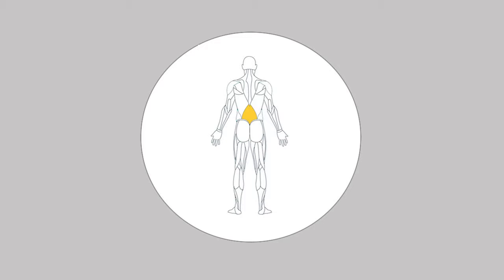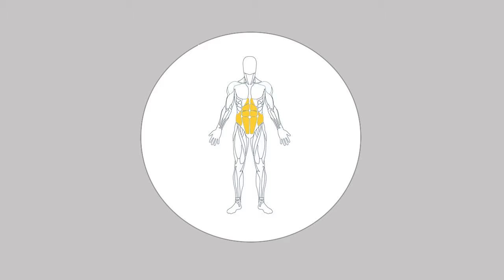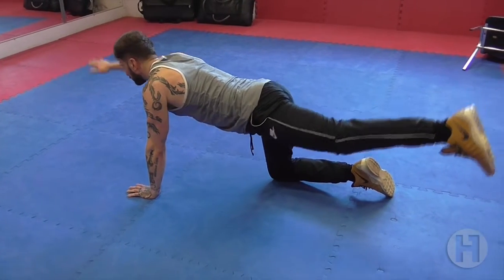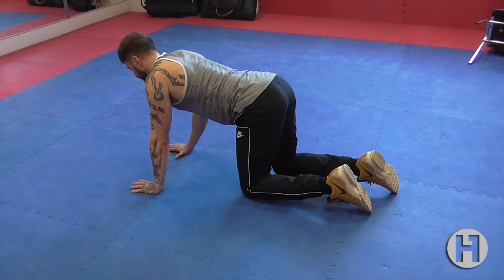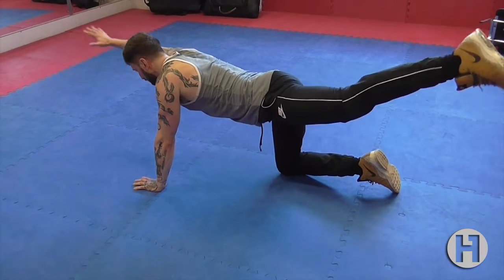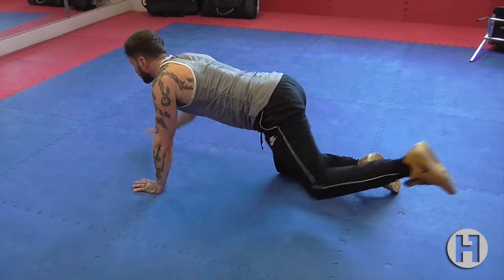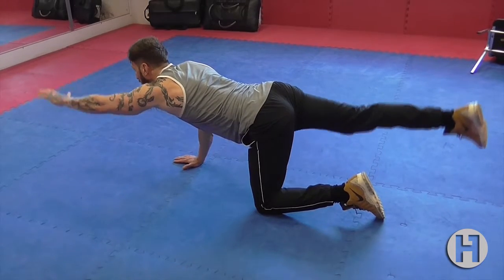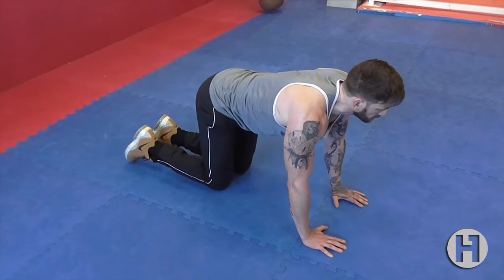Bird Dogs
This is a strength exercise for your buttocks, back and core.
Start by being on all 4’s on floor, knees and feet hip-width apart.
Brace core to position spine in neutral position.
Slowly raise and straighten right leg, whilst simultaneously raising and straightening left arm.
Gently lower yourself back to starting position and repeat with opposite limbs.